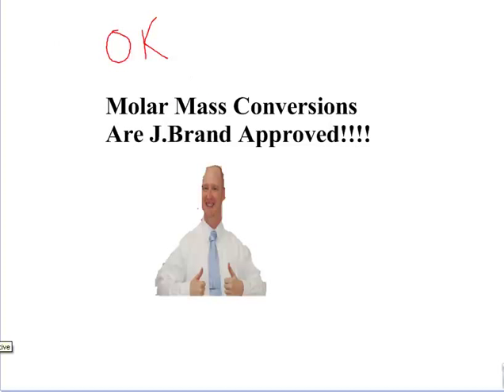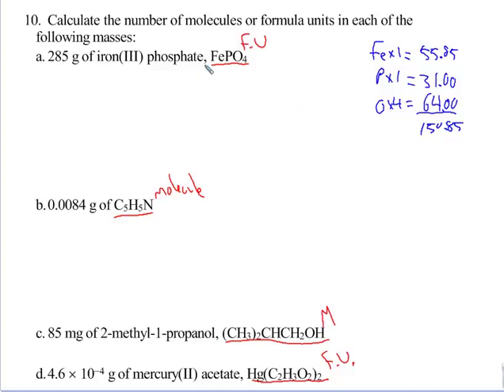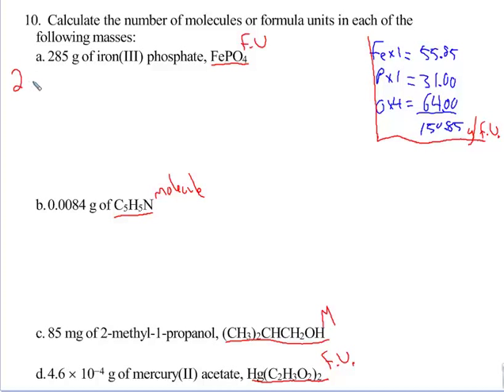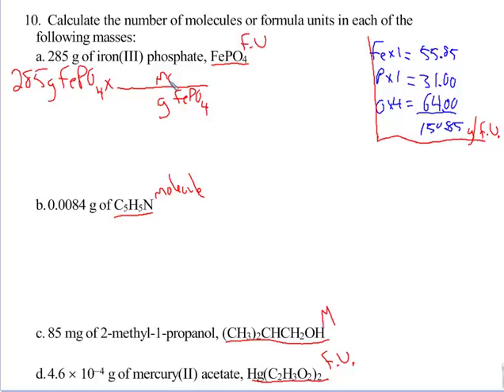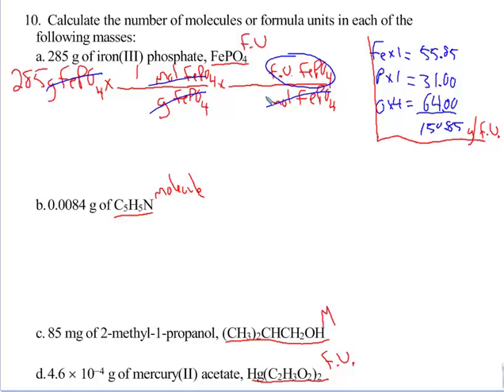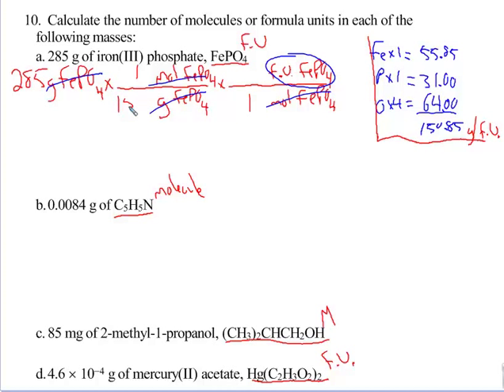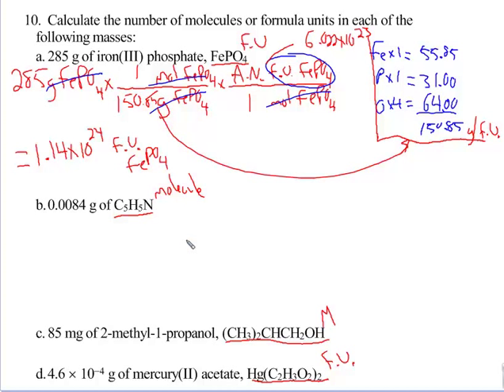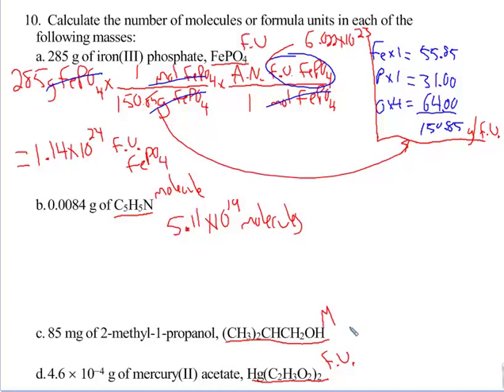#10 Gram to Molecule or Formula Unit Conversions